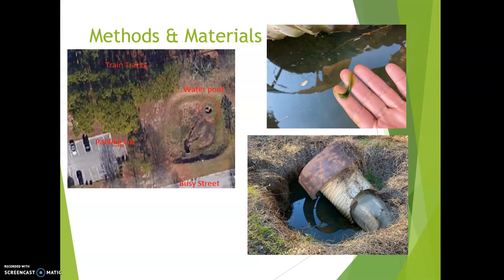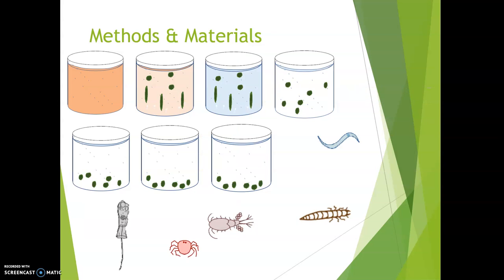Martinez Microcosm Final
ESVP416 Final